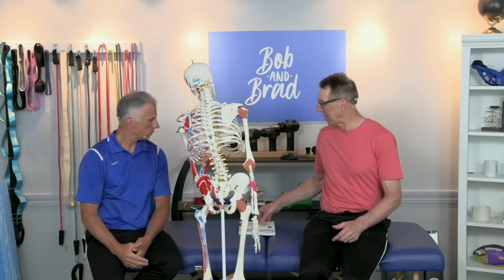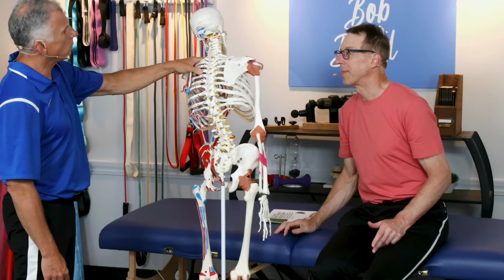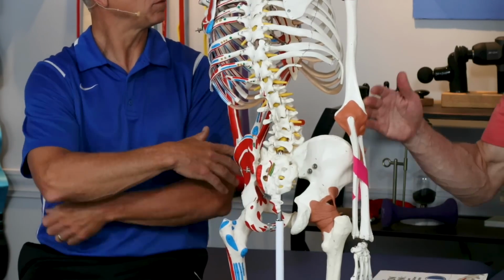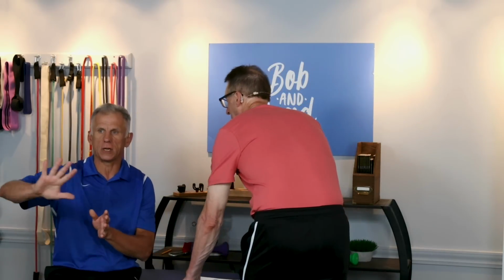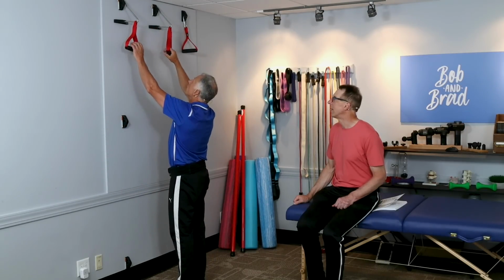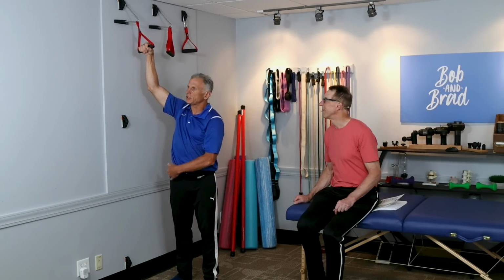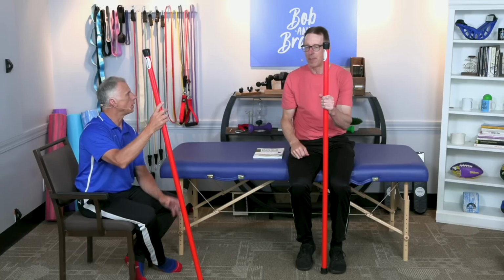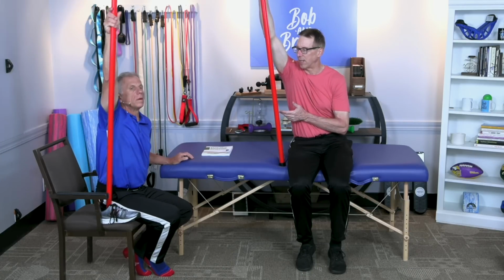How to Fix One-Sided Back Pain at Home + Giveaway!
Bob and Brad discuss how to fix one sided back pain at home.

We are giving away a Bob and Brad Pull Up System!